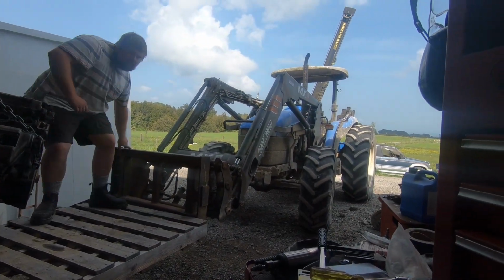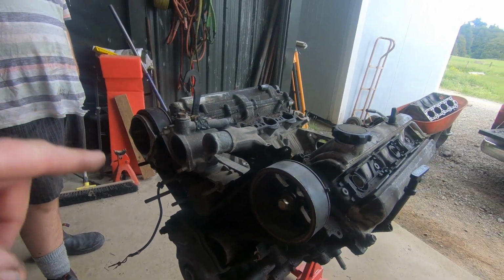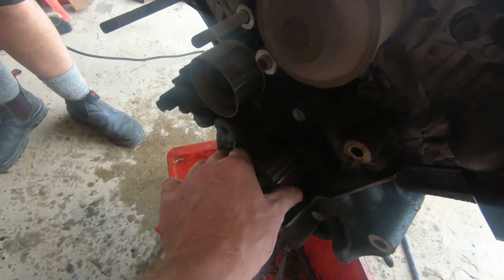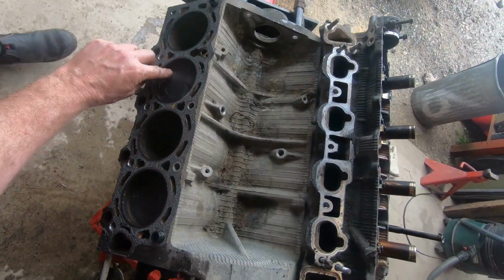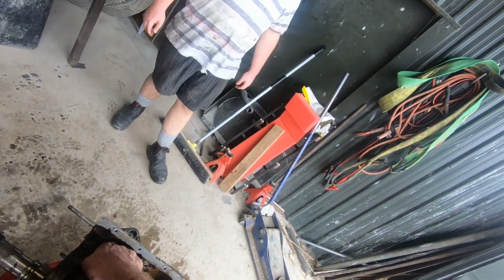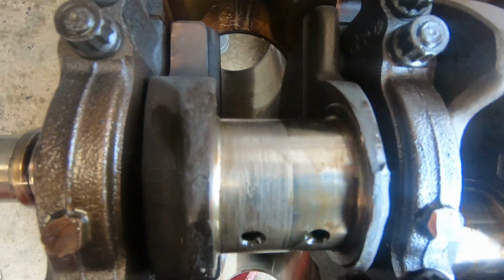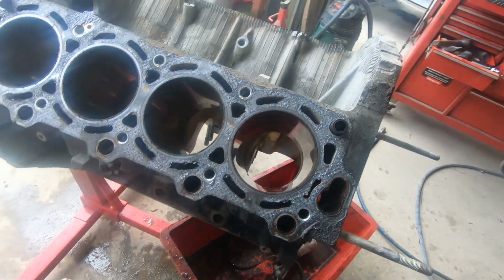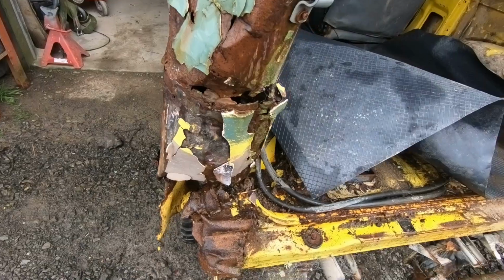Hayden Stripping #2 1uz includes scissor gears.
Haydens engine refresh continues with another engine stripped.  This one we also look at the 1uz scissor gears.